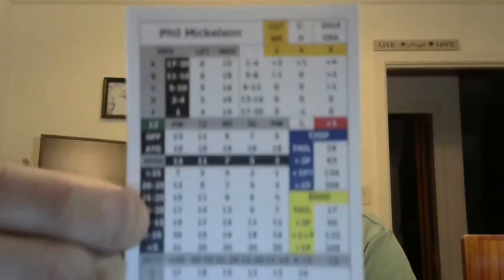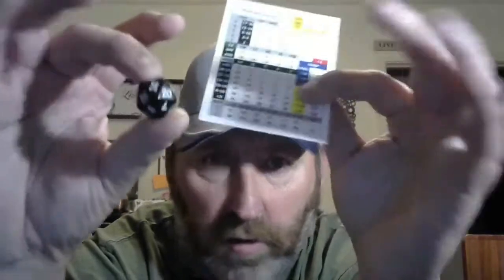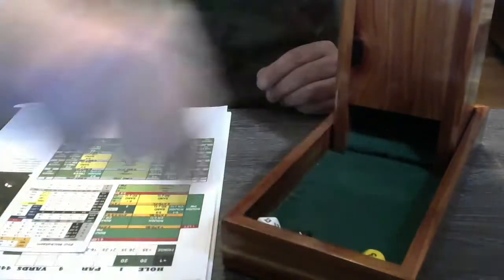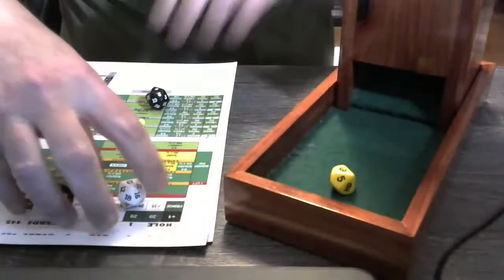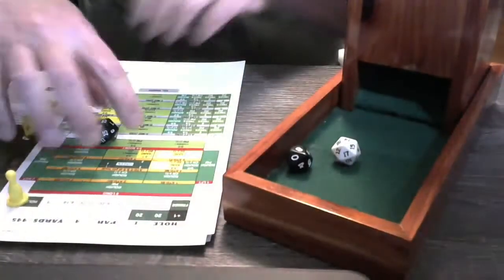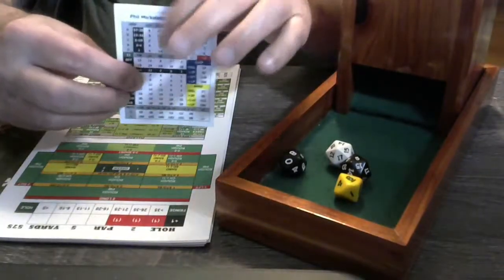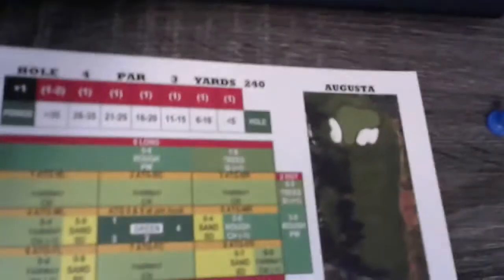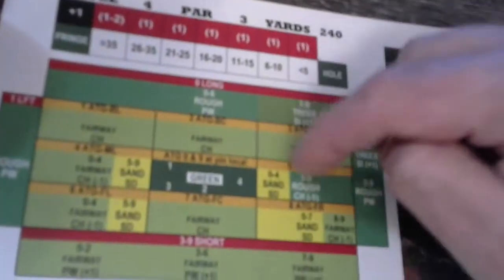HOW TO PLAY: Inside the Cup Golf